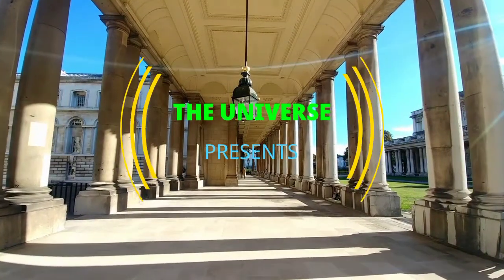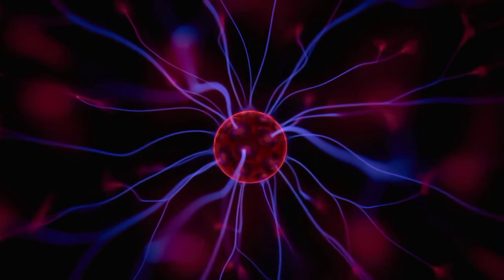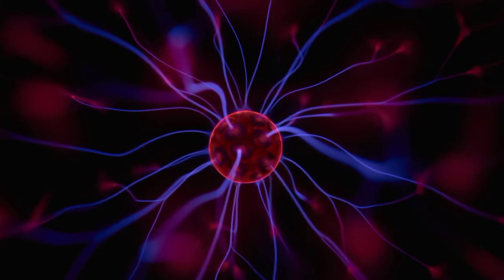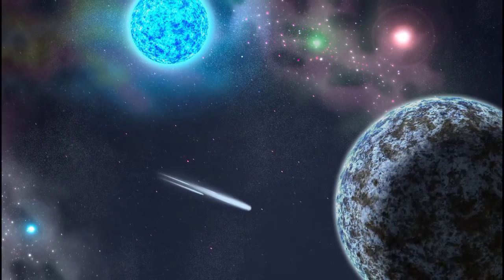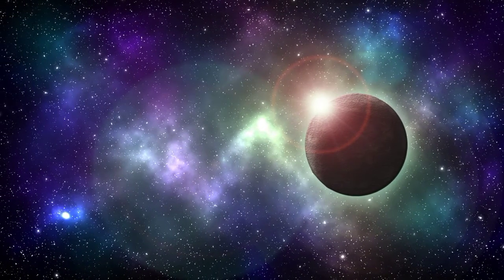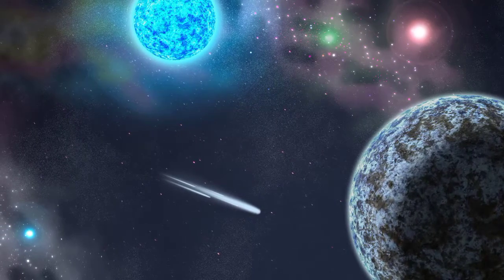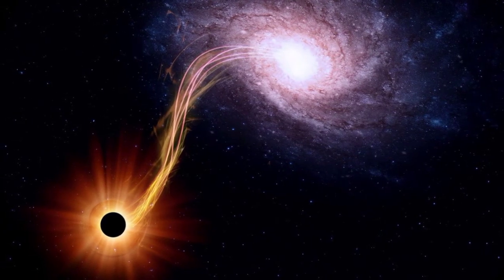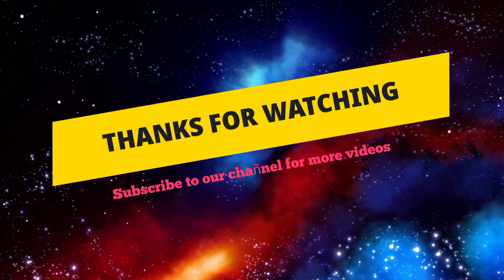What a neutron star /NEUTRON STAR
What is a Neutron Star!!!

A neutron star is the collapsed core of a massive supergiant star, which had a total mass of between 10 and 25 solar masses, possibly more if the star was especially metal-rich. Neutron stars are the smallest and densest stellar objects, excluding black holes and hypothetical white holes, quark stars, and strange stars. Neutron stars have a radius on the order of 10 kilometres (6.2 miles) and a mass of about 1.4 solar masses. They result from the supernova explosion of a massive star, combined with gravitational collapse, that compresses the core past white dwarf star density to that of atomic nuclei.

Once formed, they no longer actively generate heat, and cool over time; however, they may still evolve further through collision or accretion. Most of the basic models for these objects imply that neutron stars are composed almost entirely of neutrons (subatomic particles with no net electrical charge and with slightly larger mass than protons); the electrons and protons present in normal matter combine to produce neutrons at the conditions in a neutron star. Neutron stars are partially supported against further collapse by neutron degeneracy pressure, a phenomenon described by the Pauli exclusion principle, just as white dwarfs are supported against collapse by electron degeneracy pressure. However, neutron degeneracy pressure is not by itself sufficient to hold up an object beyond 0.7 Solar Mass and repulsive nuclear forces play a larger role in supporting more massive neutron stars. If the remnant star has a mass exceeding the Tolman–Oppenheimer–Volkoff limit of around 2 solar masses, the combination of degeneracy pressure and nuclear forces is insufficient to support the neutron star and it continues collapsing to form a black hole.

Neutron stars that can be observed are very hot and typically have a surface temperature of around 600000 K (Kelvin). They are so dense that a normal-sized matchbox containing neutron-star material would have a weight of approximately 3 billion tonnes, the same weight as a 0.5 cubic kilometre chunk of the Earth (a cube with edges of about 800 metres) from Earth's surface. Their magnetic fields are between 108 and 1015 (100 million to 1 quadrillion) times stronger than Earth's magnetic field. The gravitational field at the neutron star's surface is about 2×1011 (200 billion) times that of Earth's gravitational field.

As the star's core collapses, its rotation rate increases as a result of conservation of angular momentum, and newly formed neutron stars hence rotate at up to several hundred times per second. Some neutron stars emit beams of electromagnetic radiation that make them detectable as pulsars. Indeed, the discovery of pulsars by Jocelyn Bell Burnell and Antony Hewish in 1967 was the first observational suggestion that neutron stars exist. The radiation from pulsars is thought to be primarily emitted from regions near their magnetic poles. If the magnetic poles do not coincide with the rotational axis of the neutron star, the emission beam will sweep the sky, and when seen from a distance, if the observer is somewhere in the path of the beam, it will appear as pulses of radiation coming from a fixed point in space (the so-called "lighthouse effect"). The fastest-spinning neutron star known is PSR J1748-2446ad, rotating at a rate of 716 times a second or 43,000 revolutions per minute, giving a linear speed at the surface on the order of 0.24 c (i.e., nearly a quarter the speed of light)